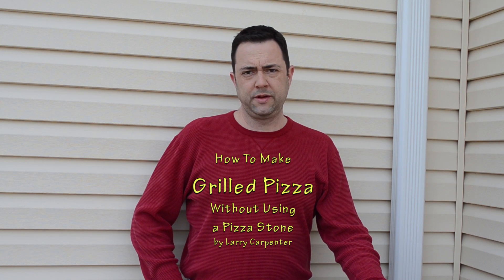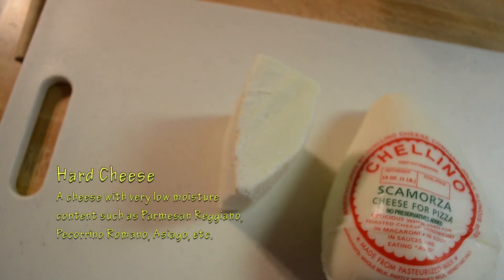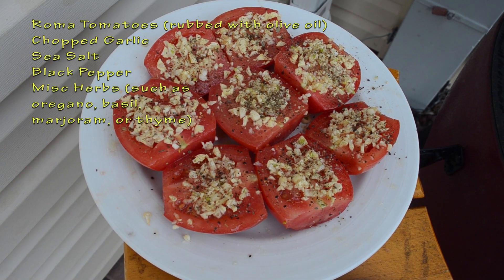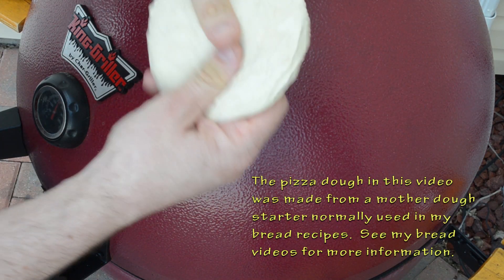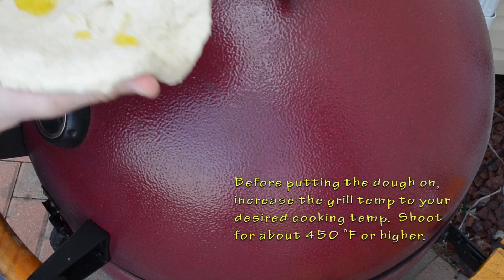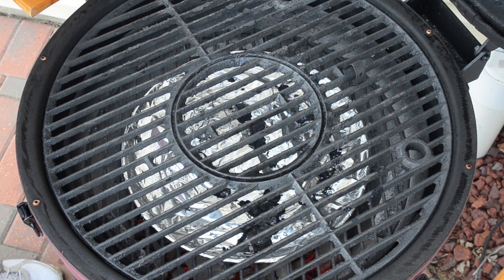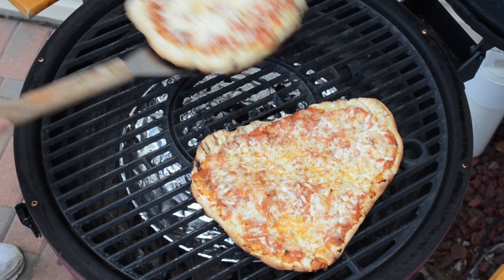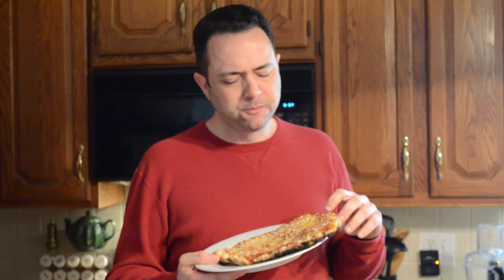Grilled Tomato-Garlic-Herb Pizza - Without Using a Stone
Quick video on making grilled pizza directly on a grill without a pizza stone. Also covers how to eliminate soggy pizza by replacing high moisture mozzarella cheese with a blend of low moisture scamorza cheese and hard cheeses.  Also shows how to further reduce moisture in the final pizza by roasting the tomatoes first.  Uses a Chargriller Kamado Kooker (or Akorn) to demonstrate this stoneless technique.

Char-Griller Akorn Kamado Kooker

Maverick ET-732 Wireless BBQ Meat Thermometer

Akorn Grill Cover